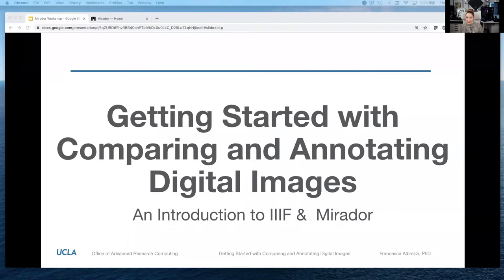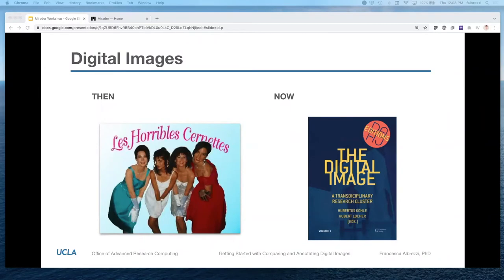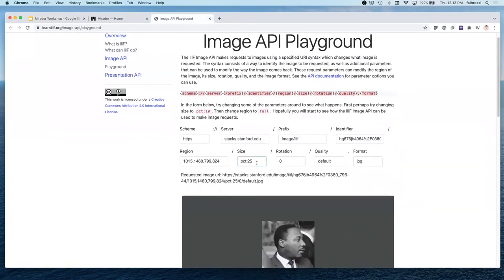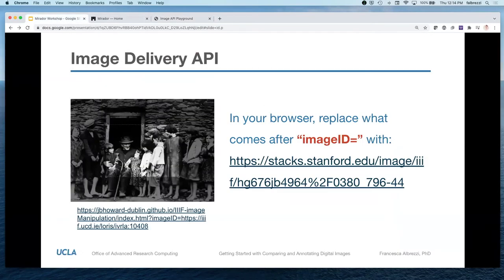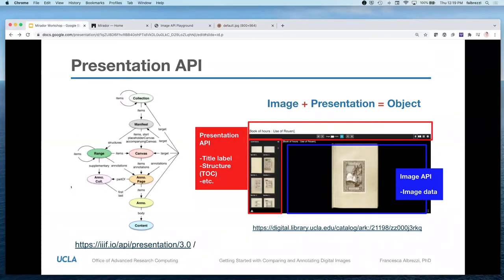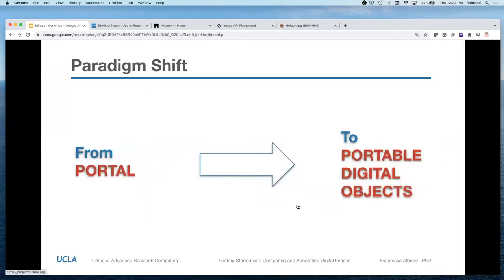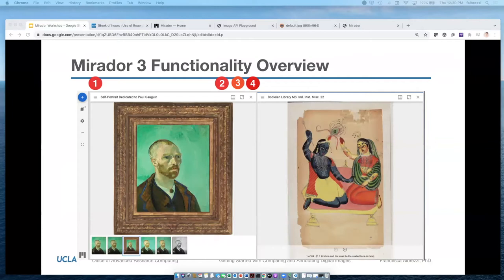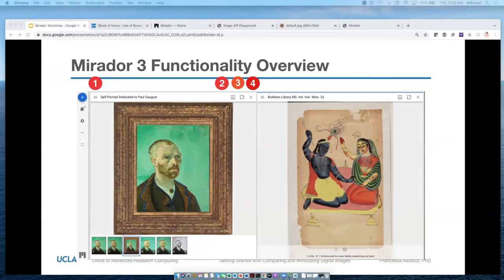Getting Started with Comparing and Annotating Digital Images - Part 1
Thursday, October 14, 2021 from 12-2pm

Scholarship of visual materials requires close looking and comparison across works. Digitization efforts across the world have allowed for many digital facsimiles of these materials to be made available online. For scholarship, digital viewers are extremely valuable to presenting high-resolution imaging, which allows for close examination of materials. Interoperability has become crucial for institutions for contrasting objects from different collections. Increasing stability in digital visual scholarship means working from authority files from museums, libraries, and archives — institutions are committed to long term preservation and standards.

This workshop will introduce participants to Mirador, an “open-source, web based, multi-window image viewing platform with the ability to zoom, display, compare and annotate images from around the world.” Leveraging the International Image Interoperability Framework (IIIF), the Mirador web-viewer allows users to compare and annotate images and documents. Participants will learn how to install a local instance of Mirador, find Mirador-friendly content and resources, make narratives with annotations, and complete side-by-side transcriptions.

All levels are welcome.